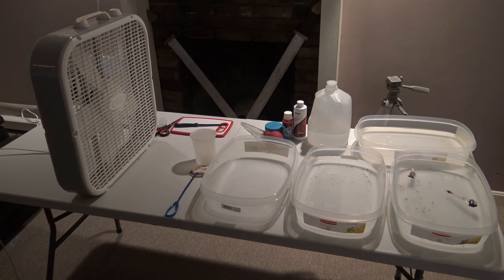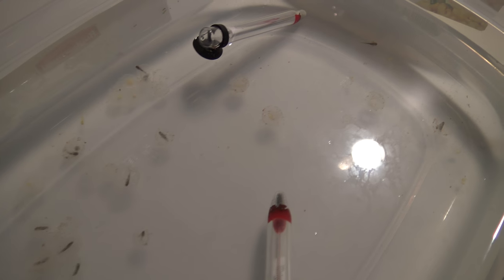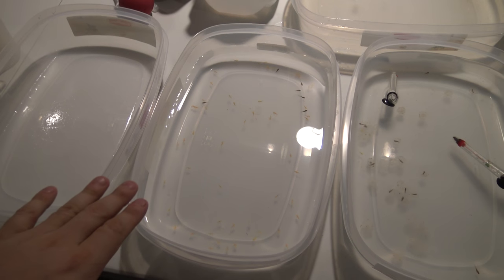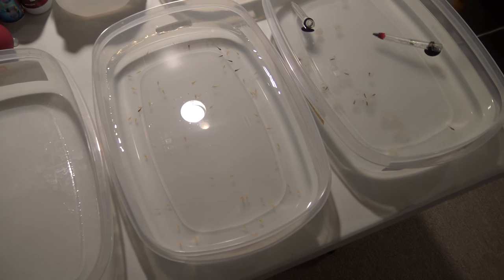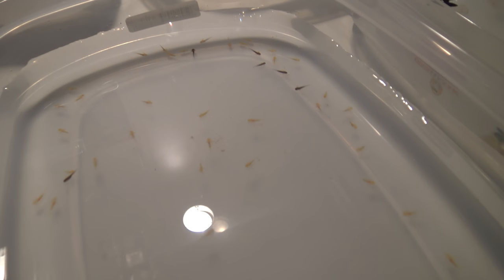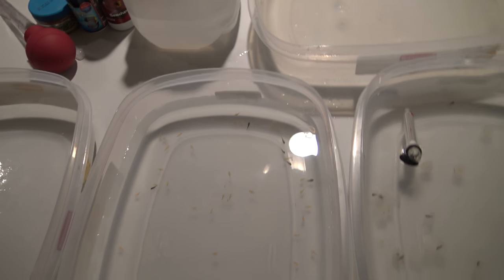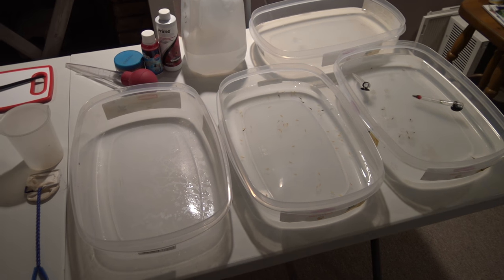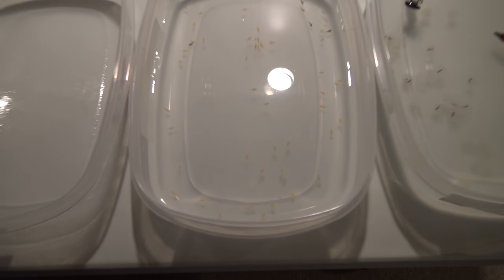#394: How to Get Axolotl Hatchlings to Eat - Update Monday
Crossing my fingers and hoping they start eating and growing!